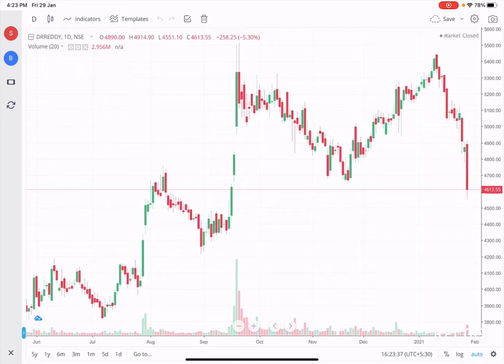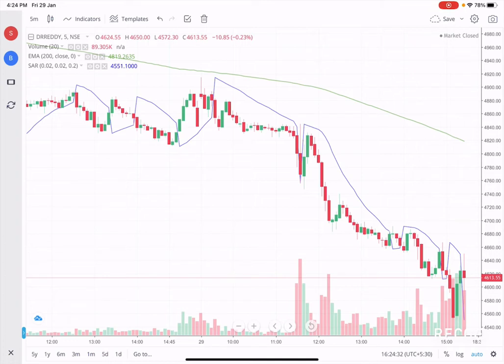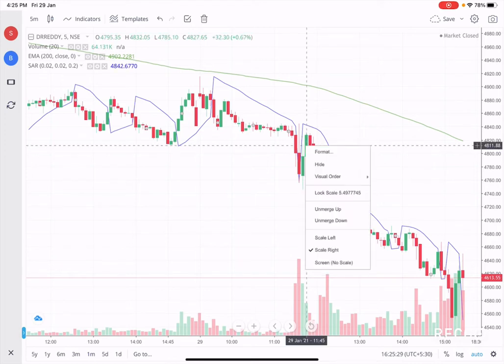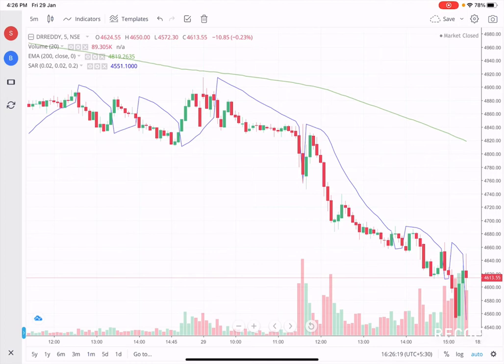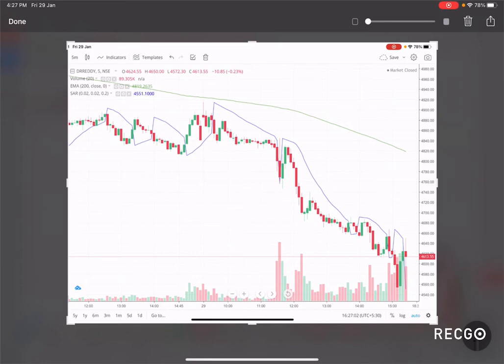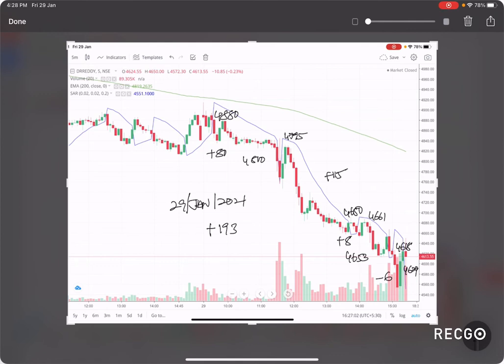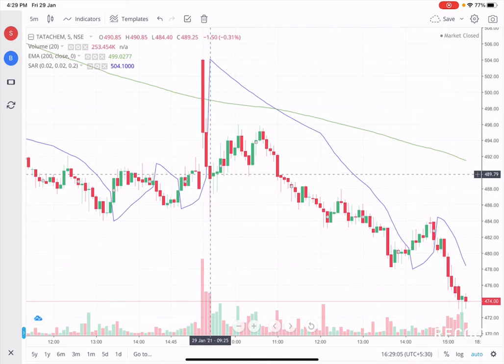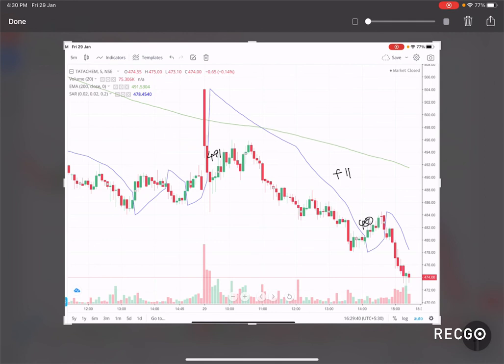Intraday using parabolic SAR example Live trades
Today i found 2 trades using EMA 200 and Parabolic SAR setup discused yesterday.